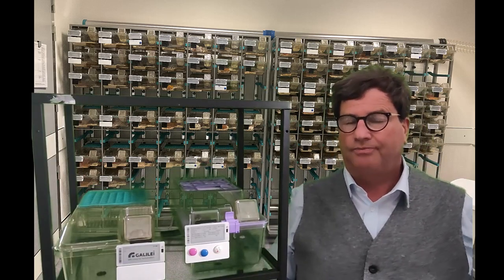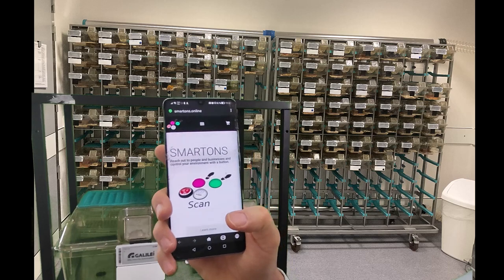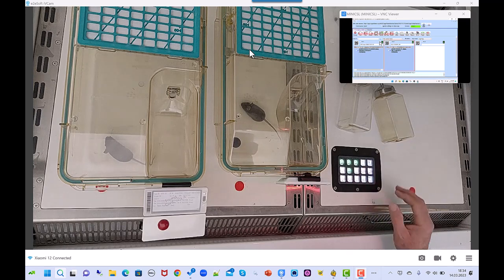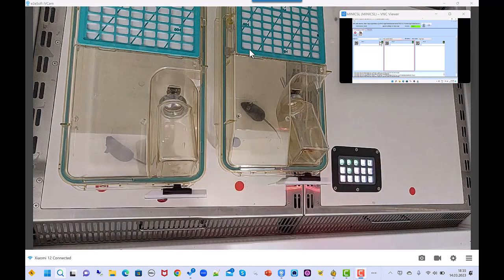Full Process working from an Alert